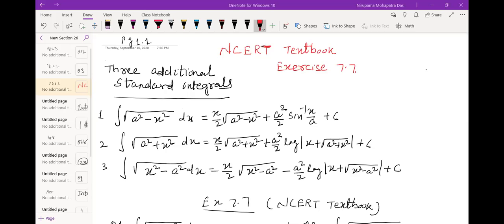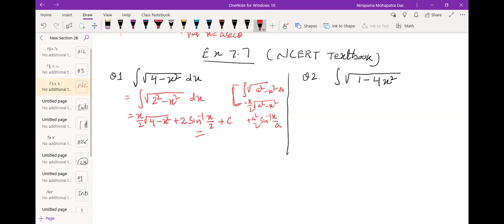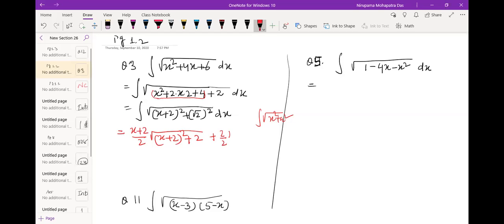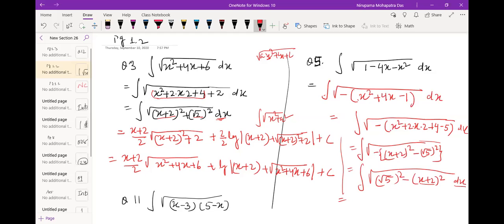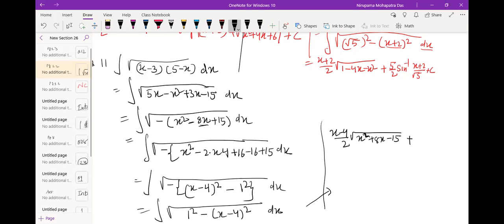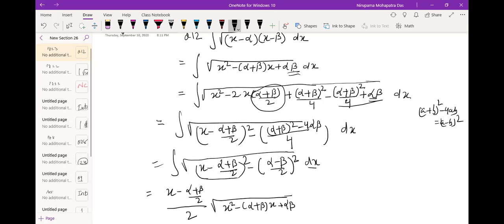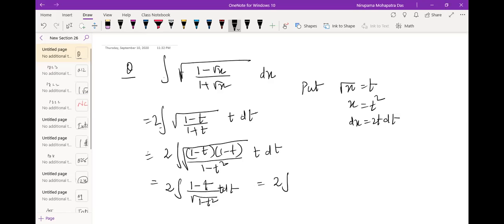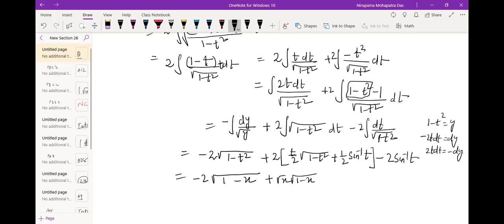Indefinite Integrals-Lecture 7 (Exercise 7 .7, NCERT Textbook)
This video contains solution of some questions from Exercise 7.7 of NCERT Textbook